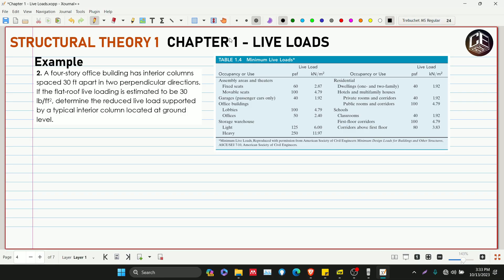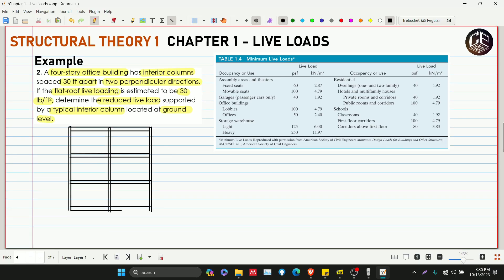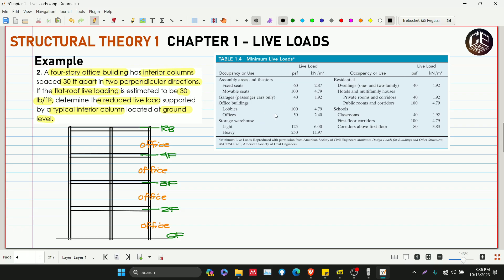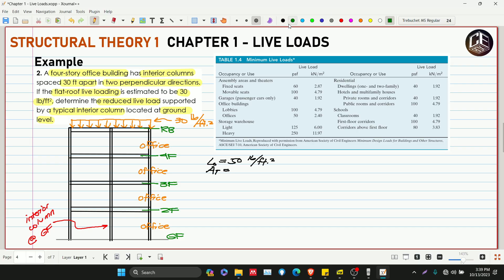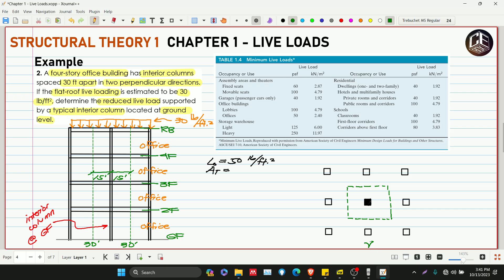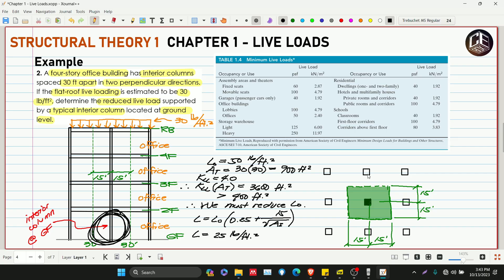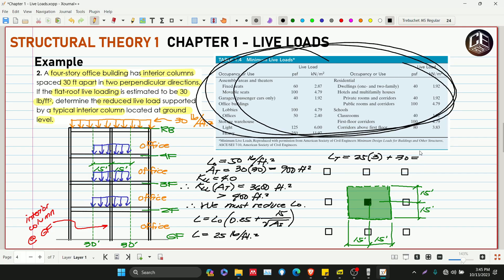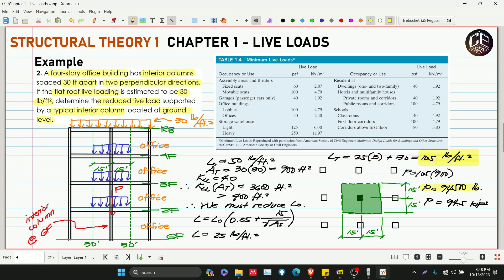Structural Theory 1 Chapter 1 Live Loads Problem 2 (PH)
Structural Theory 1 @thatguyslater @INGENIEROTV @OliverAustria
Theory of Structure, Structural Analysis, Analysis of Structure
Chapter 1
1.1 Structural Elements
1.2 Types of Structures
1.3 Types of Loads
1.4 Design Methods
1.5 Support Connections
1.6 Symbols
1.7 Structural Stability and Determinacy
      a. Determinacy
      b. Stability

Reference: Structural Analysis, 8th, 9th, and 10th Edition by R.C. Hibbeler

God bless! :)